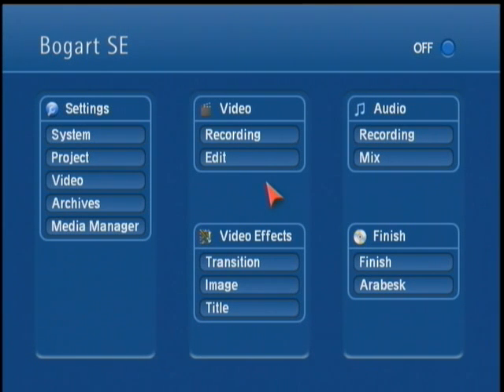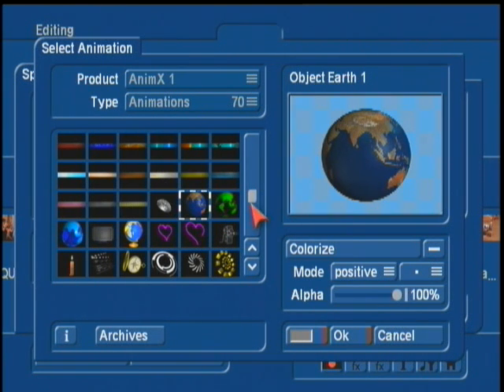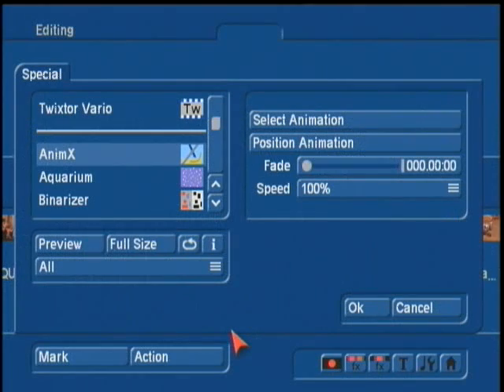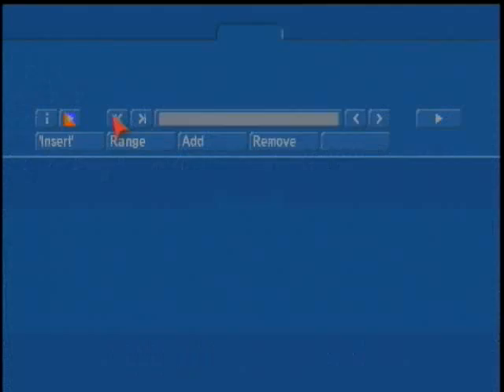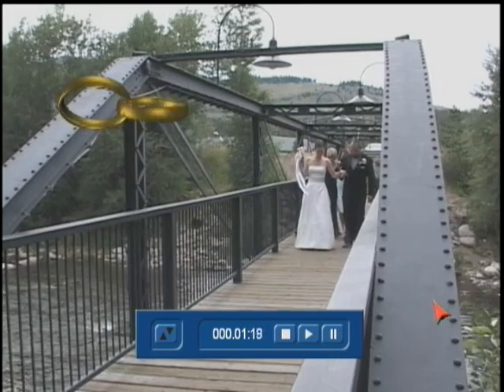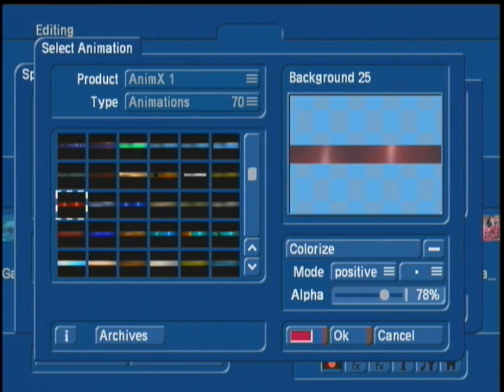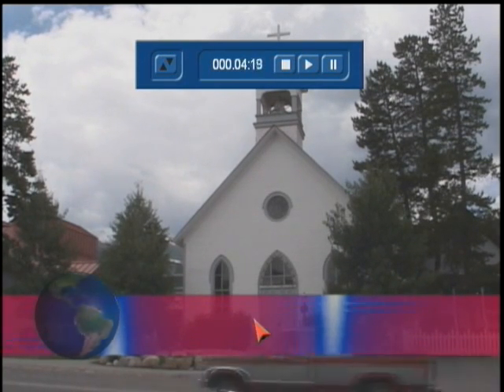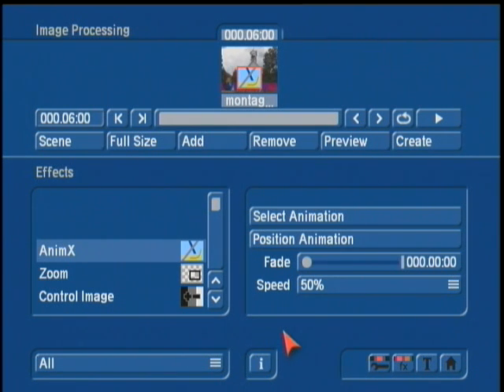AnimX Video Manual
Here is a  new Video Manual from MacroSystem US highlighting the software package called "Anim X".  This product will allow you to apply masks onto video  clips that are actually animated!  You can use Anim X with your  latest Casablanca video editor running with the Bogart SE operating system.